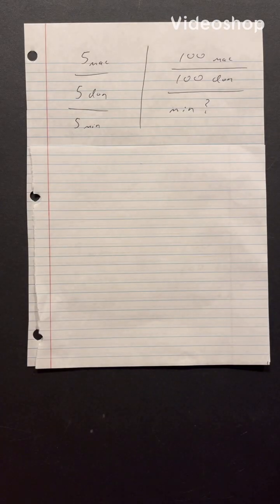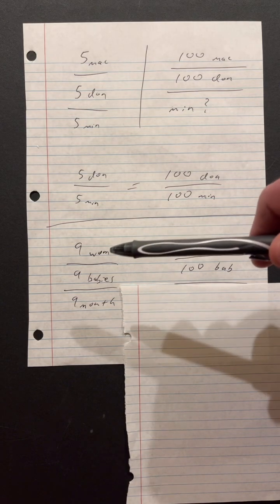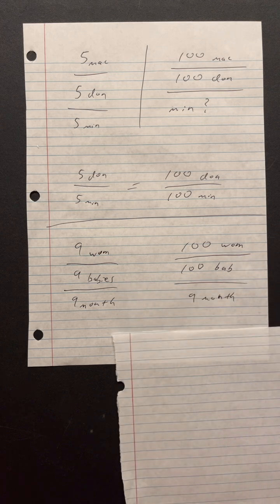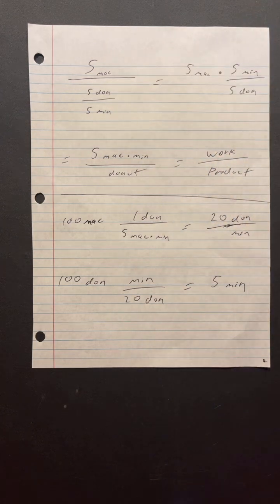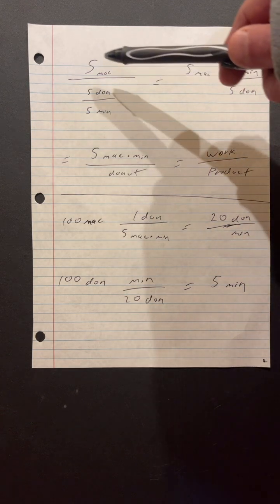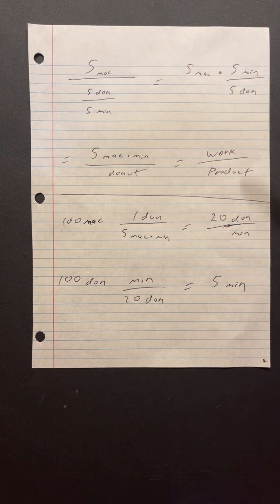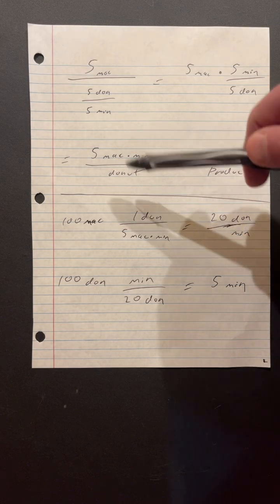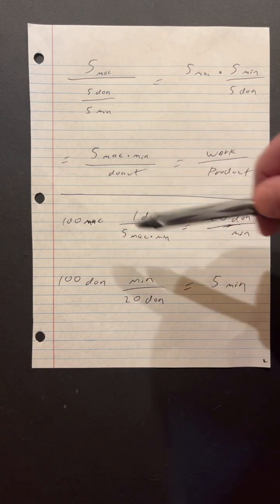Very simple yet very complicated problem